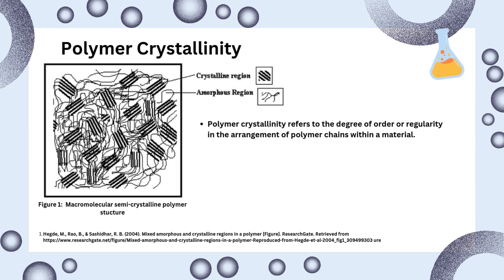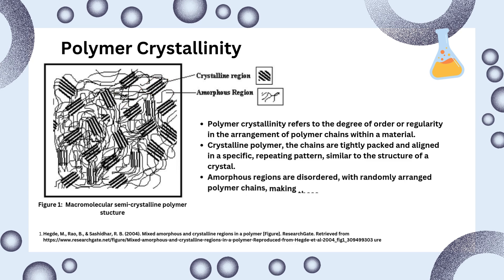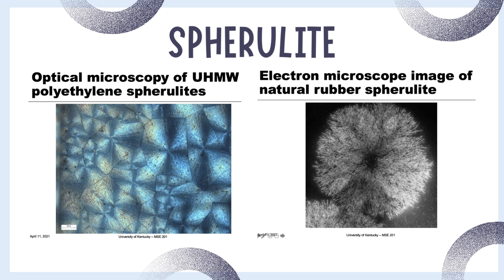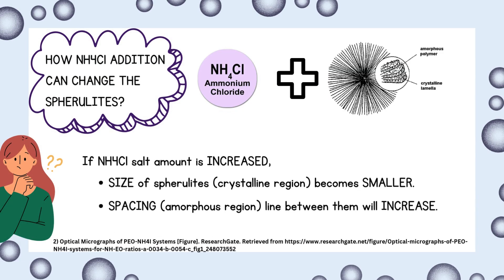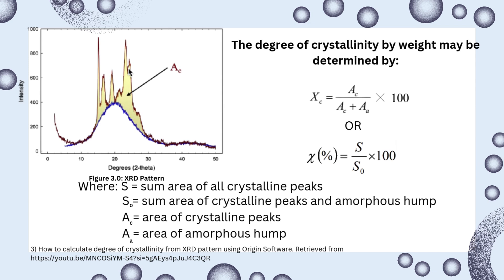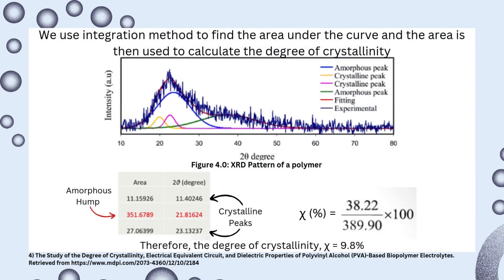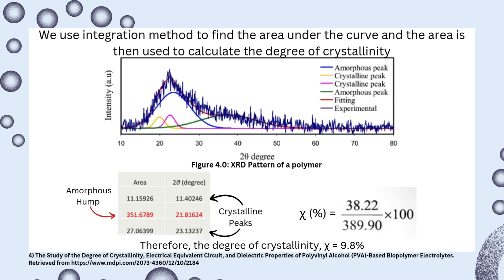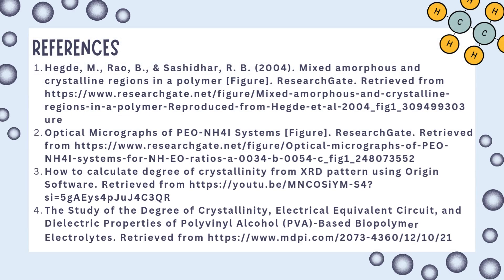Crystallography: Polymer Diffraction (Polymer Crystallinity)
Educational video for promoting active learning of X-ray Diffraction School of Materials and Mineral Resources Engineering Universiti Sains Malaysia 2024/2025

Video Preparation:
- Canva (Free Version)
- Google Text-to-Speech